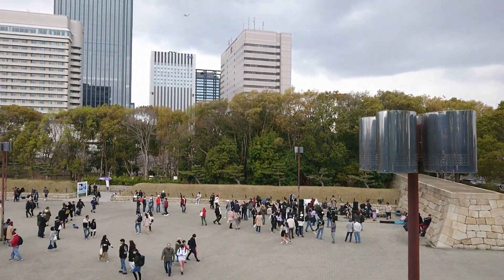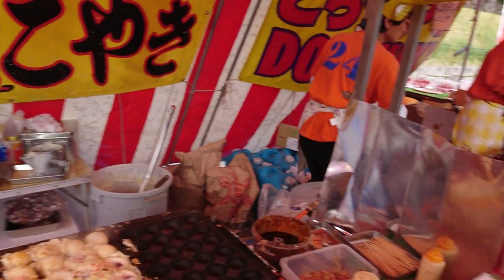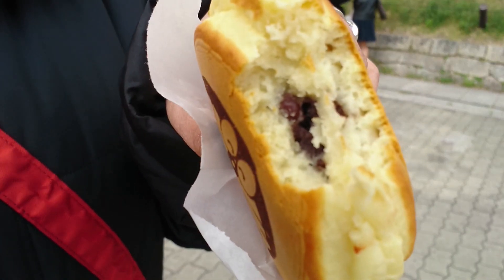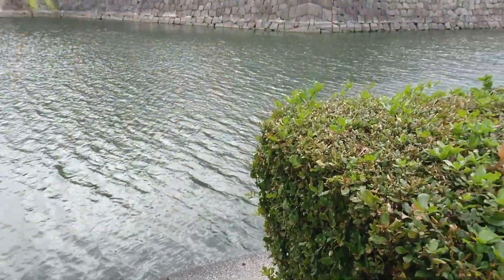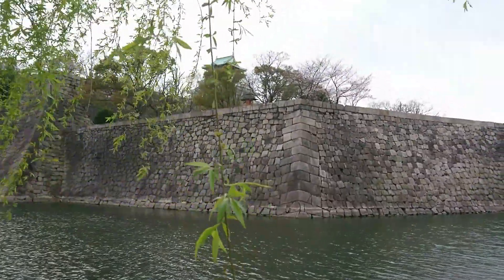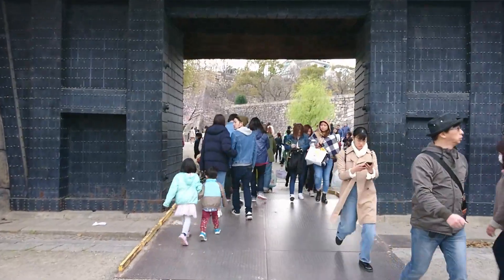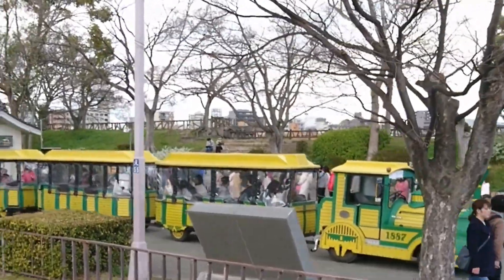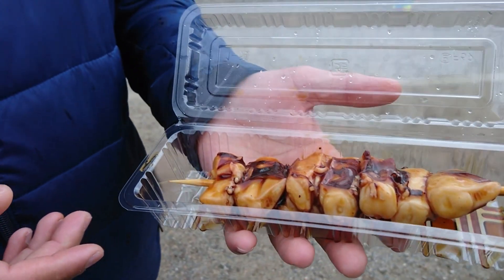आज सिर्फ स्ट्रीट फ़ूड खाएंगे ,चटोरी स्टाइल | JAPAN CHERRY BLOSSOMS 2019 | JAPAN STREET FOOD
Hi I am Vas Welcome to my You Tube Channel Vas Chan. Here you will find information on living in Japan, tips on learning Japanese Language, Living tips for students , Indians in Japan, Japanese Culture, Japan Travel and Vlogs.

इंडिया का सामान जापान आते ही डिजाइनर बन जाता है!! | INDIAN GOODS ARE EXPENSIVE IN JAPAN ASIAN STORE

FACEBOOK GROUP - INDIAN DIASPORA IN JAPAN

In my channel you will find information on living in Japan, tips on learning Japanese Language, Living tips for students , Indians in Japan, Japanese Culture, Japan Travel and Vlogs.